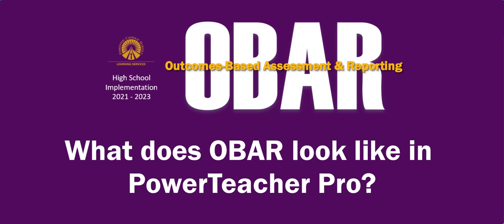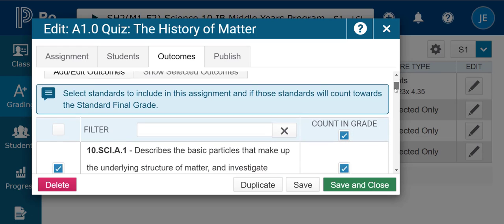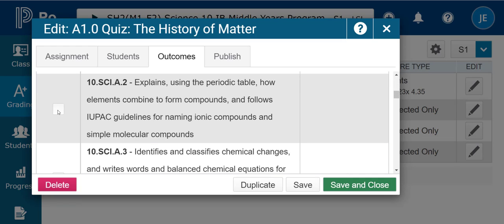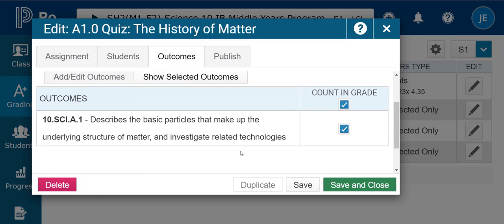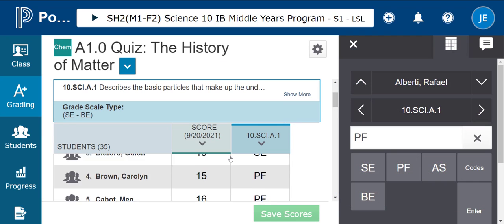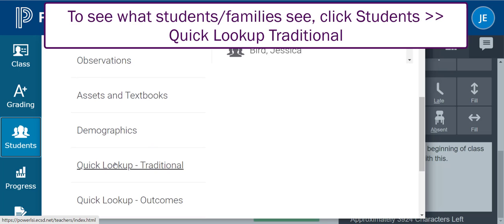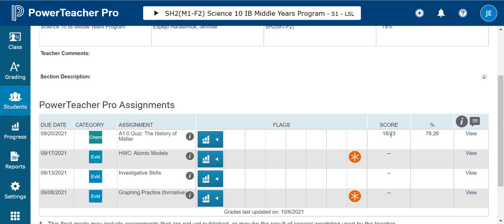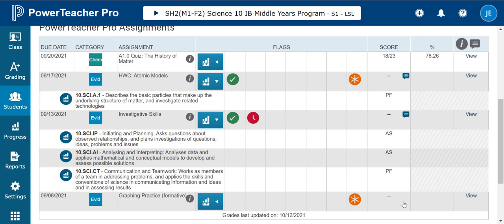HS OBAR in PTPro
October 12, 2021 - What will OBAR look like for teachers and students?  Watch this video to learn how teachers can report based on outcomes, and how students (and other stakeholders) will view outcomes information.

To view a sample of what your gradebook will look like with outcomes attached, please use your ECSD log in information to access

and click on High School.